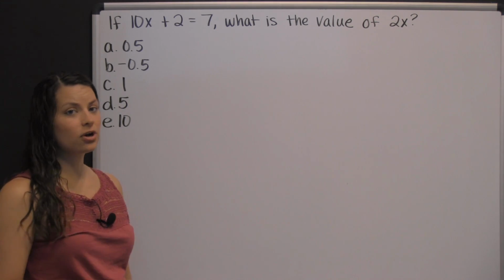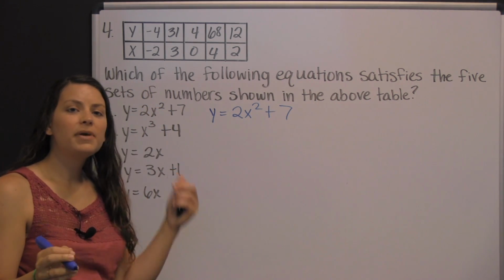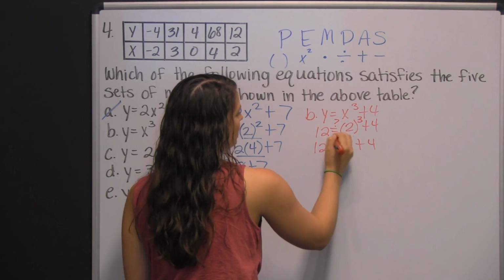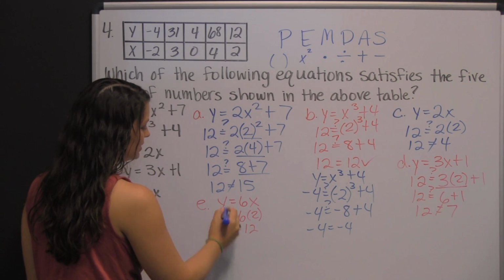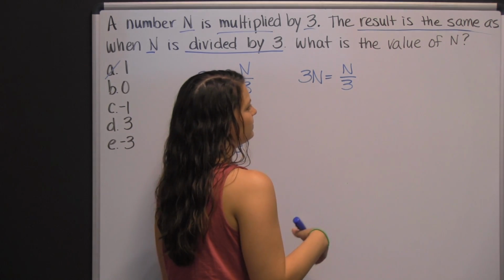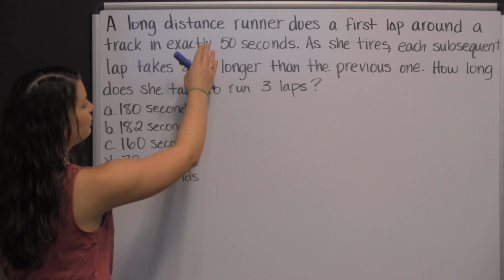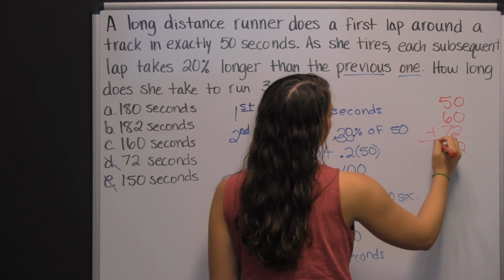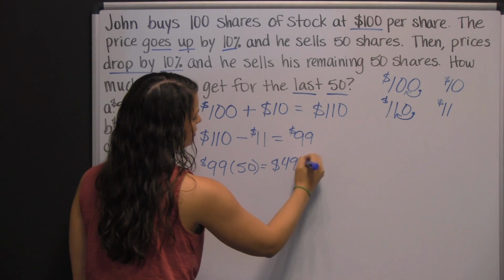GED Practice Test - 5 Math Practice Questions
These practice test questions are directly related to the GED math test, and the instructor walks you through each problem.

►GED Transcript:
The mathematical reasoning section on the GED is going to test your ability on solving algebraic equations. Here is an example of a question that you might have to solve when you take the GED. "If '10x' plus two equals seven, what is the value of '2x'?" Well, let's first start with solving this algebraic equation of "10x" plus two equals seven. Because if we can figure out what "x" is, then we can figure out what "2x" is. The first thing we need to do is subtract two from both sides to get rid of this plus two. So, that leaves us with "10x" equals five. Now to solve for "x", we undo the ten times "x" by dividing both sides by ten. Ten divided by ten is one. So this is "x" equals, and you can simplify five-tenths to a half, or five-tenths. Now be careful. Because they didn't ask what is the value of "x". They didn't ask you just to solve for "x", and they're expecting you not to pay attention. See this first answer? They're expecting you to solve for "x" and go "Oh great there is my answer". So pay attention to what they're asking. They want "2x", which means two times a half. And two times a half is one. So, this answer would be C. So this is something that you're going to have to know how to do when you take the GED.